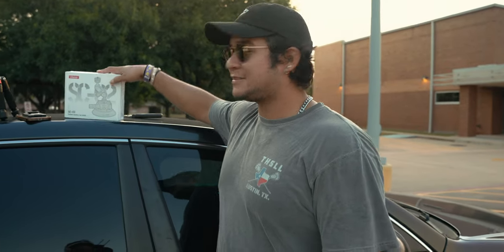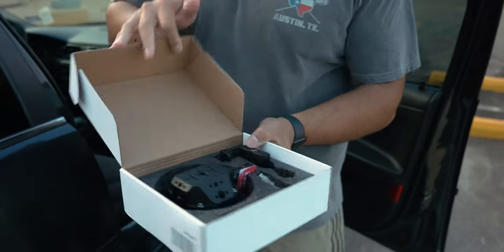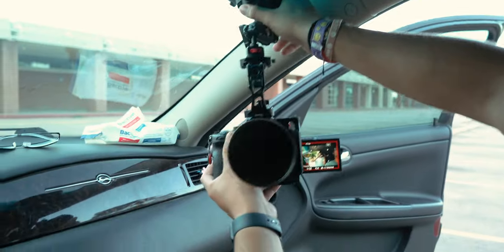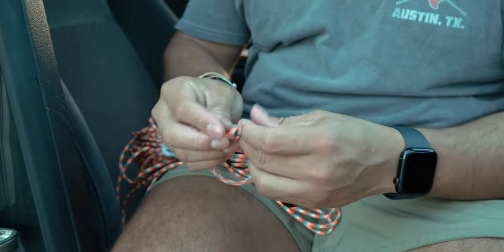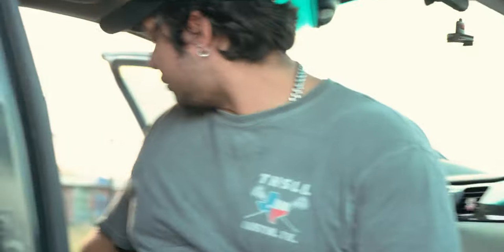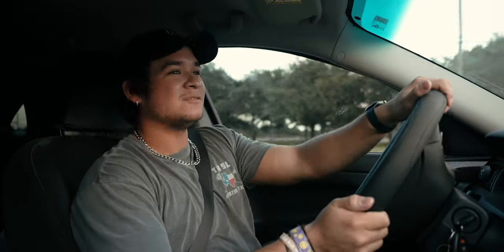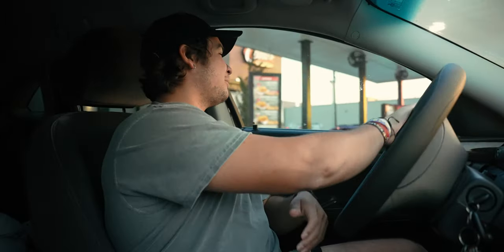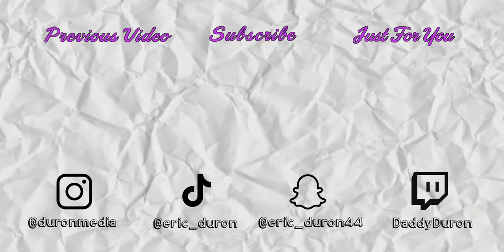Is this the BEST BUDGET camera car mount? (Ulanzi SC-02)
In this video I unbox and set up the Ulanzi SC-02 camera car mount.

Gear I Use: